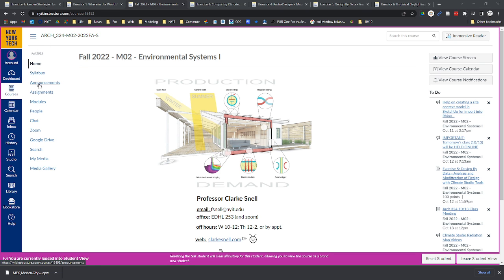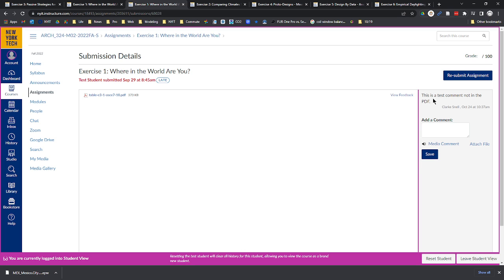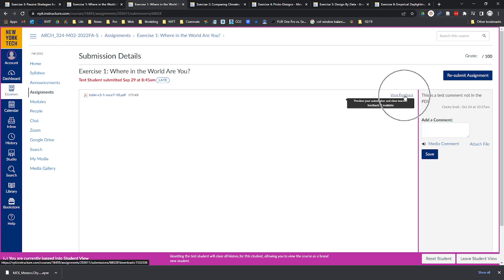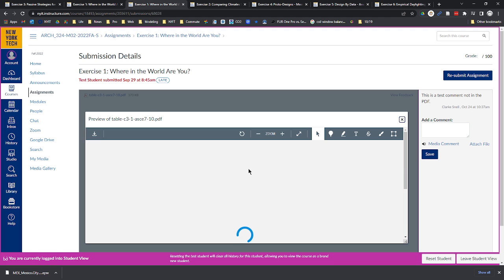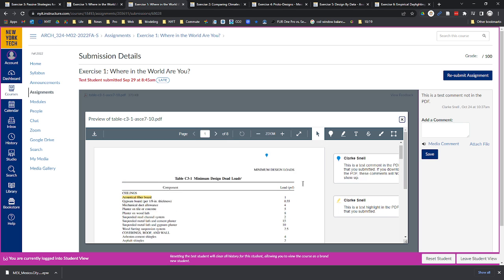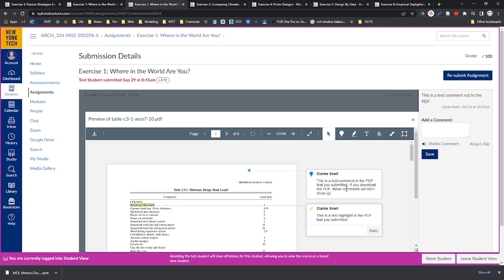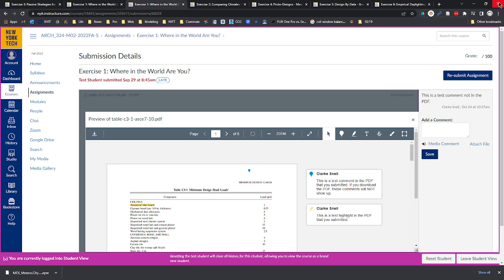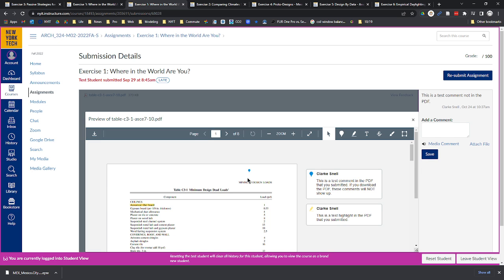22 A324 ViewingCommentsInCanvas